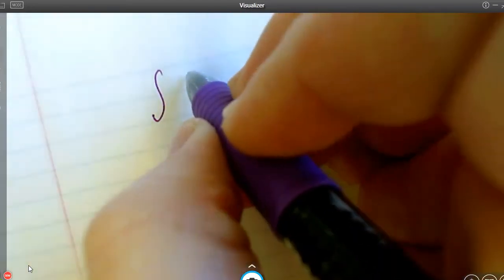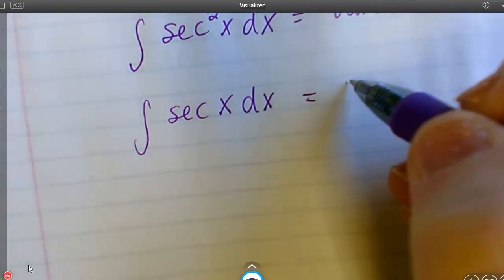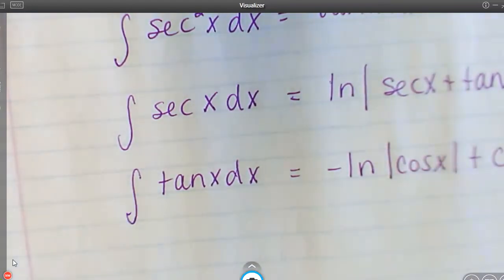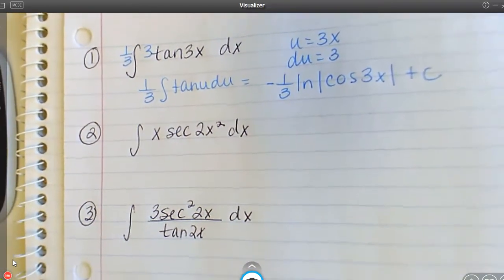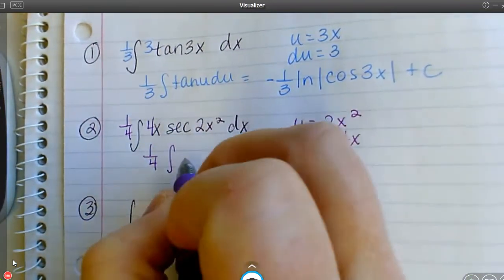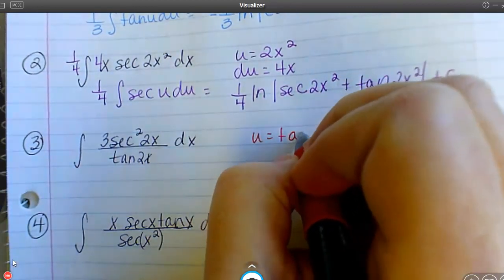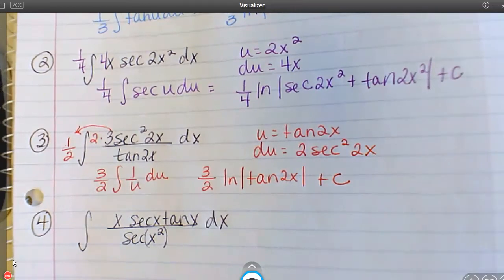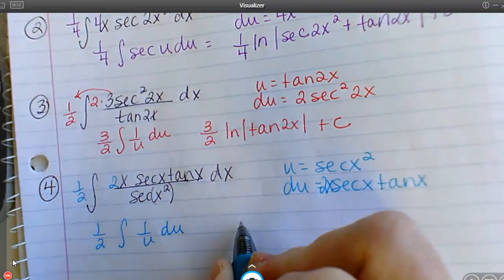Integrals of secx and tanx